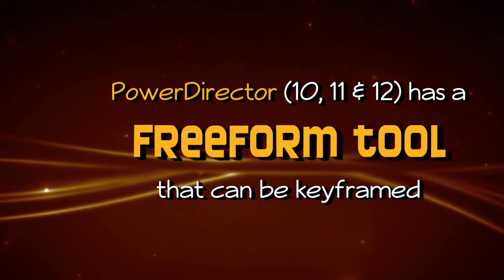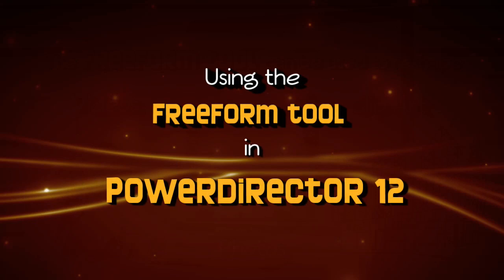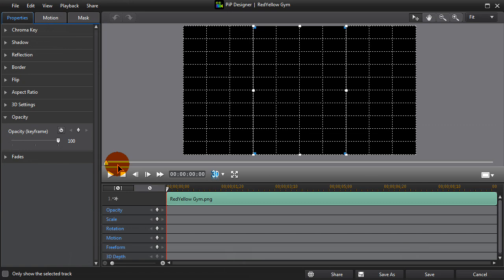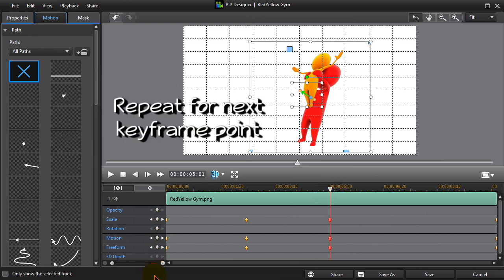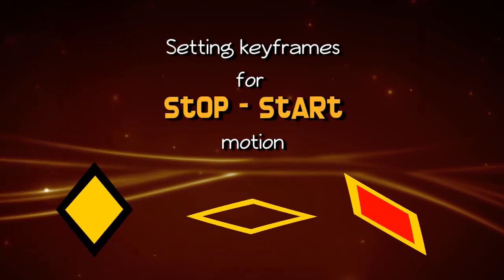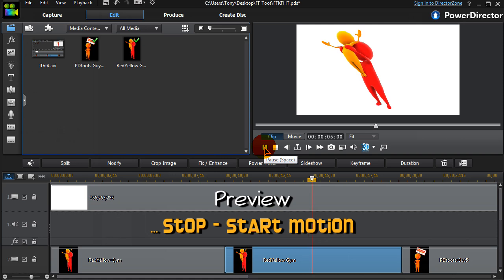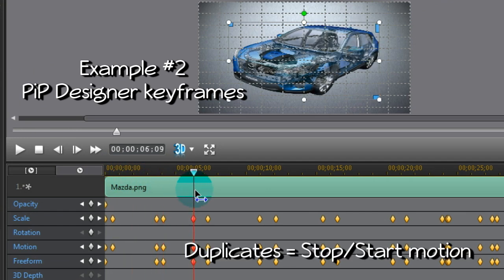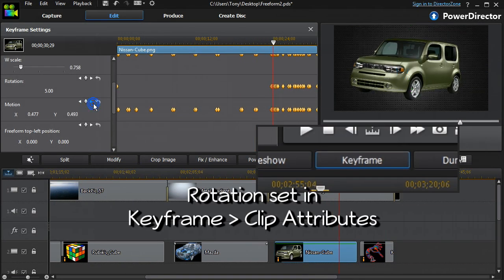PowerDirector Freeforming Tutorial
A toot about using the FREEFORM tool in PD's Pip Designer. This only applies to PD10+. It can be used as a basic reshaping tool or to create motion/animation (of sorts) when keyframes are set
You can download a short project (PD12 only) giving a few examples to play